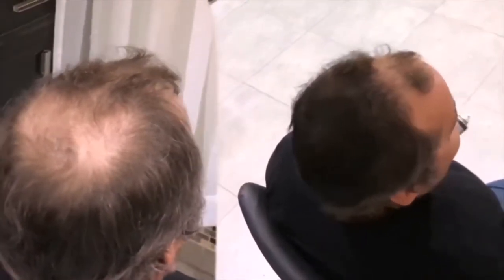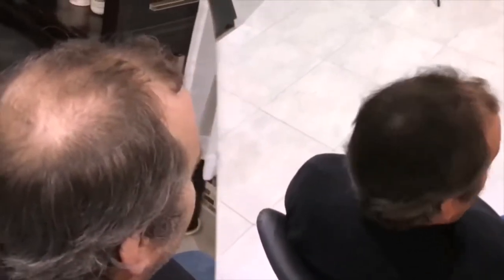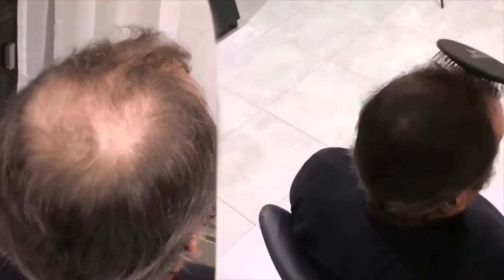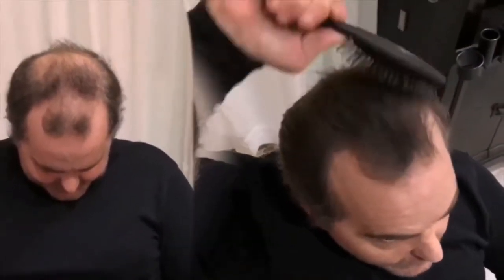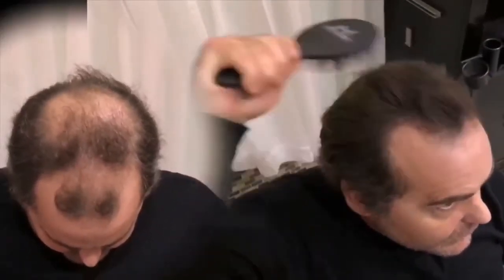Caboki Hair Fiber vs Hair3- Amazing Video Thinning Hair in the front and back !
Stop worrying about thinning hair

Subscribe to my channel to see what’s the best hair building fiber today we will review two products our first one will give your hair and volume enhancing your thinning hair We all been waiting for a new formula that thickness your actual hair giving you the volume you once had when we were all younger.  Many people say you must have hair so seem like it’s a product for mild thinning hair to normal fine hair.

Caboki building fibers is a hair loss concealer this is our seconds product to produce a visible thinning hair. The hair building fibers are design cling to your existing hair by way of static electricity. Caboki is made of two ingredients. The first is fibers extracted from a plant called Moroccan Gossypium Herbaceum. Caboki fibers are 100% colorfast, it will never stain clothes, bed linen or your scalp. Caboki will stay in place by adhering to your hair roots.If the fibers accidentally drop onto a surface, simply dust them off.It's a variety of cotton (also known as Levant cotton) that grows only in the arid regions of Morocco. and feel better about yourself.